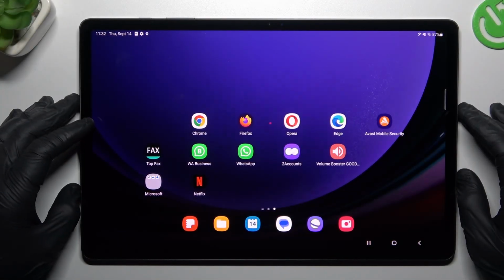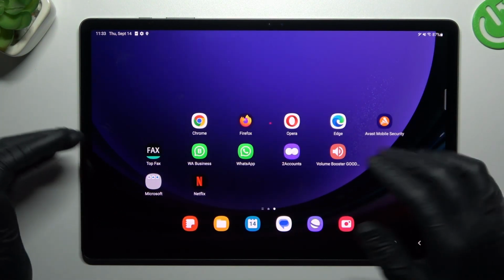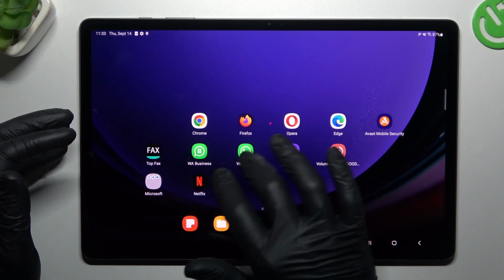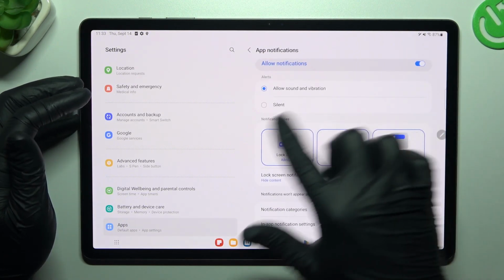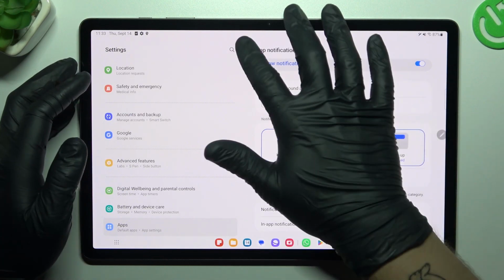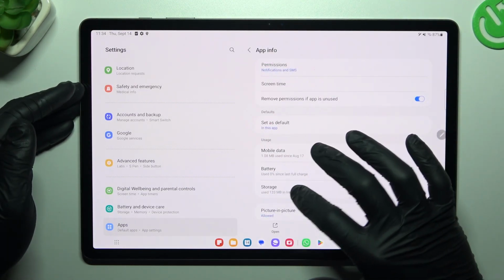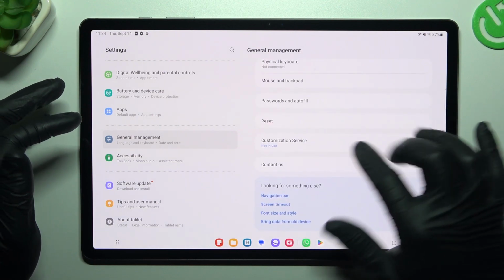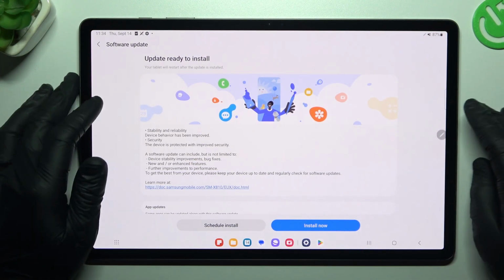How to Fix Don't Receive WhatsApp Notifications on SAMSUNG Galaxy Tab S9 Plus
Solve the mystery of WhatsApp notifications not working on your SAMSUNG Galaxy Tab S9 Plus with our troubleshooting guide! In this video, we'll walk you through the steps to identify and resolve common issues, ensuring you never miss an important message again.

How to deal with WhatsApp notifications do not work on SAMSUNG Galaxy Tab S9 Plus? How to troubleshoot app notification issues on SAMSUNG Galaxy Tab S9 Plus? How to properly configure WhatsApp app notifications on SAMSUNG Galaxy Tab S9 Plus? How to correctly set up WhatsApp notifications on SAMSUNG Galaxy Tab S9 Plus?